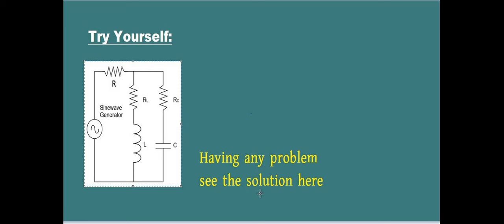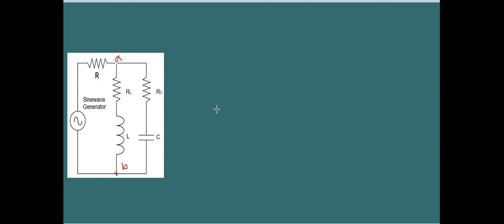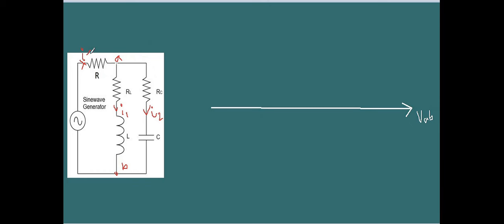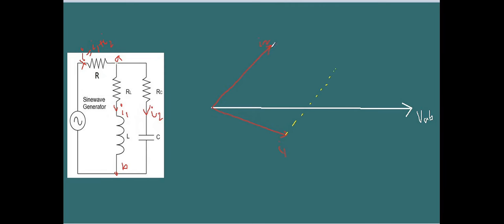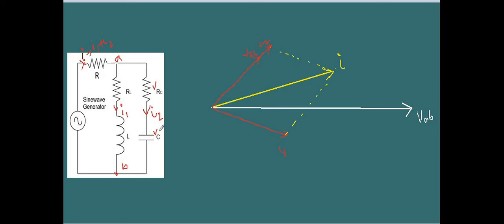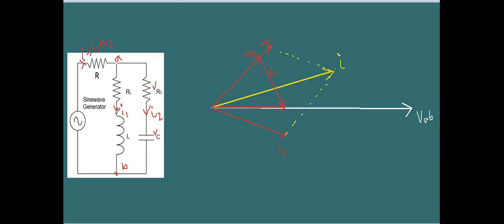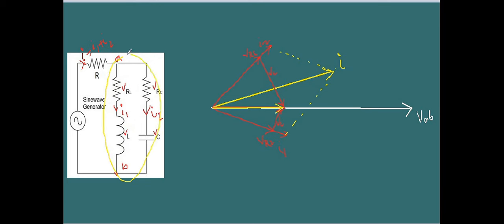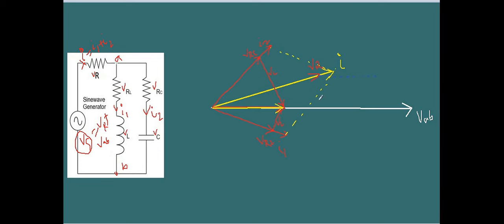Vector Diagram of RLC Circuit Solution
It's the solution of previous RLC phasor diagram problem.